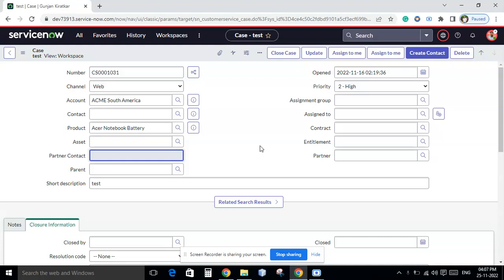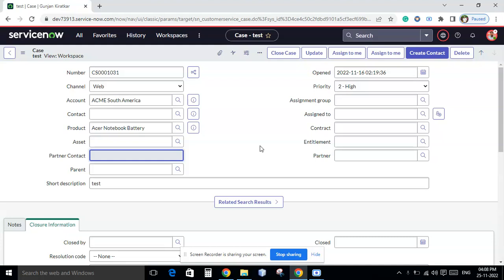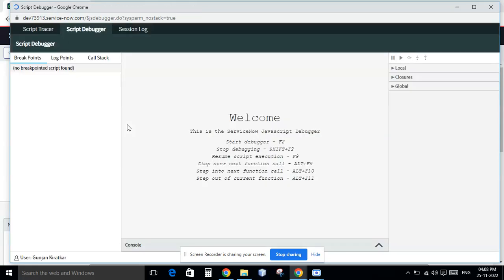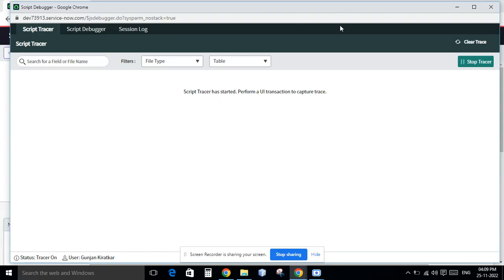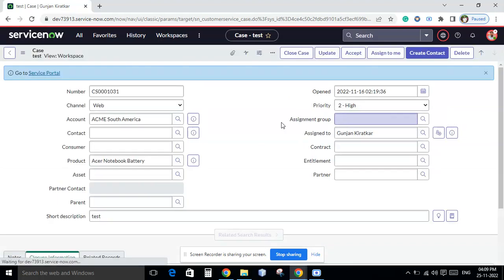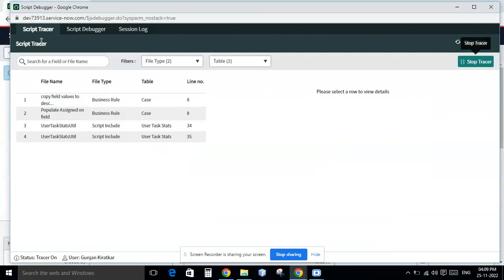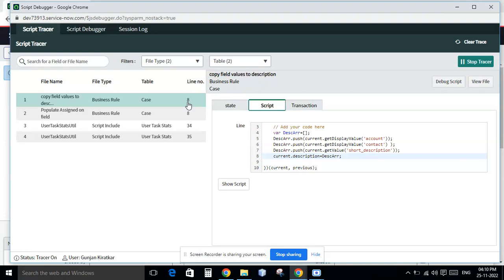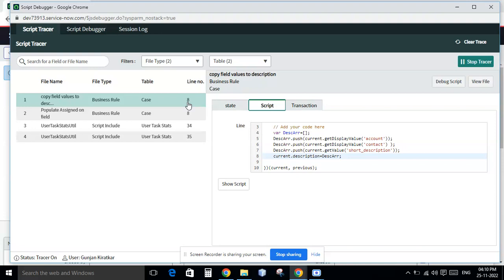Script Tracer - How to trace backend Running scripts in ServiceNow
In this video, We will learn about the script tracer and how we can track backend scripts while performing the activity.